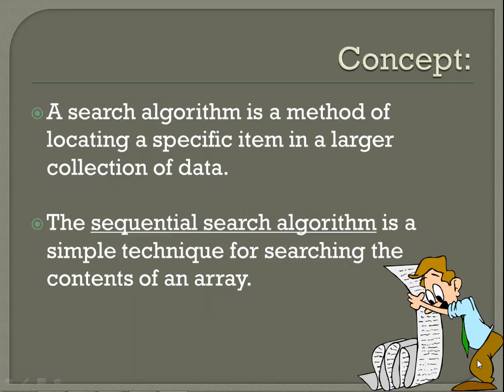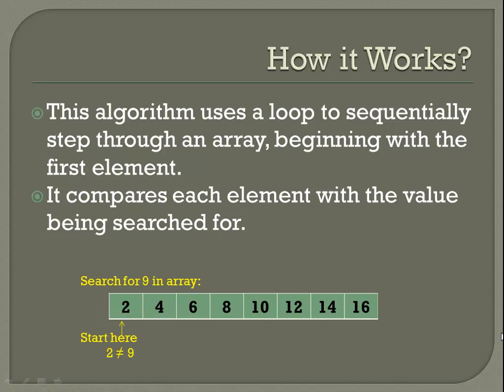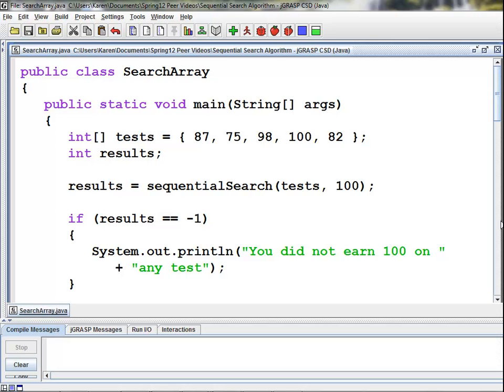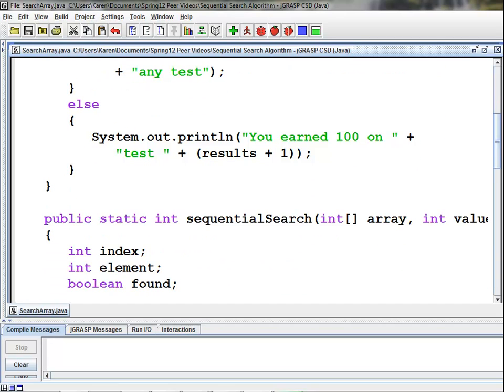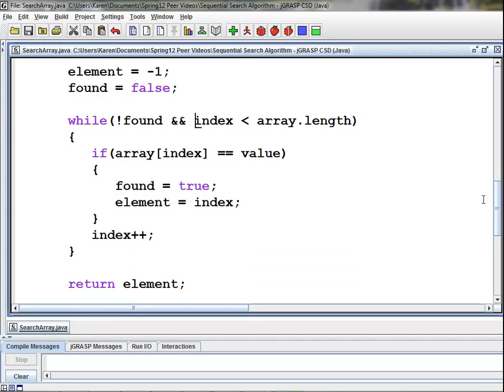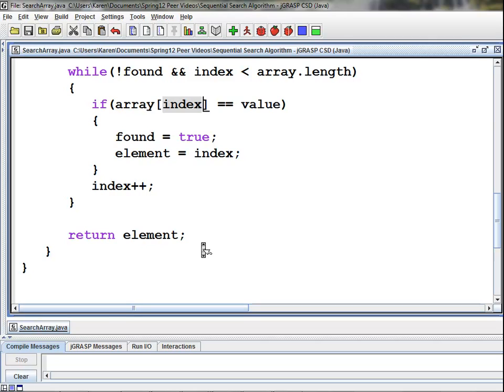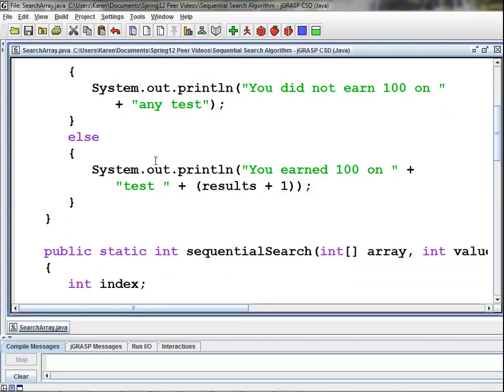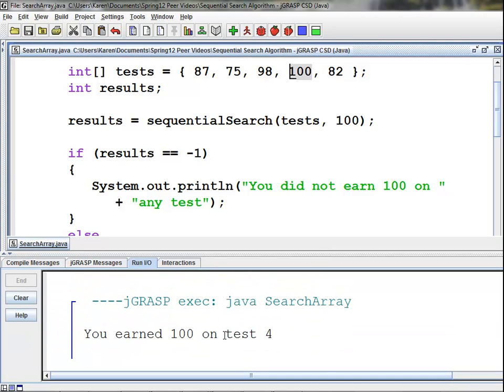8-8 Sequential Search Algorithm - Gilmer